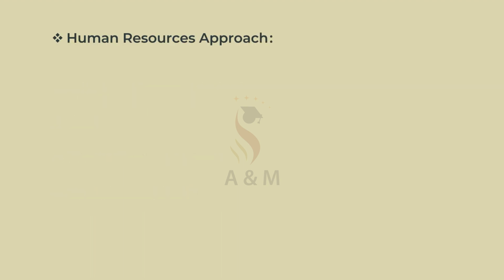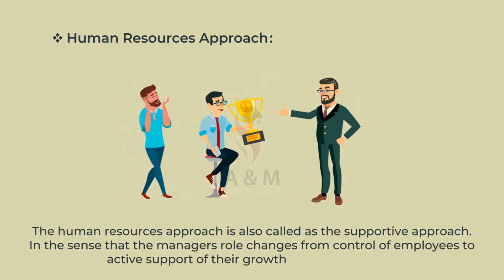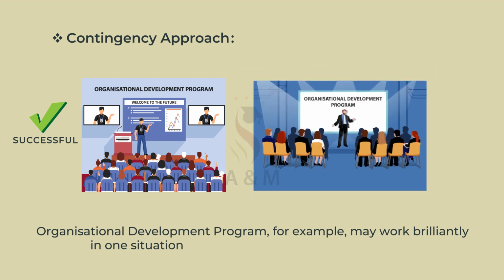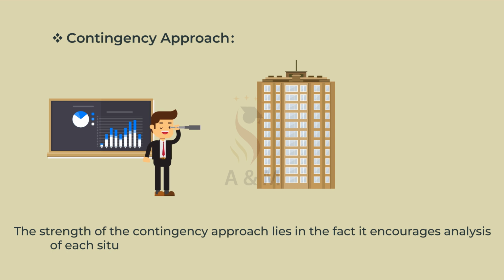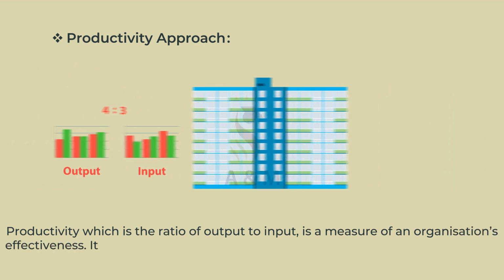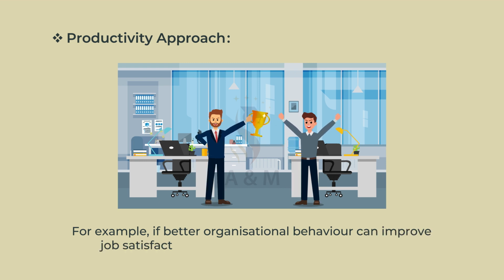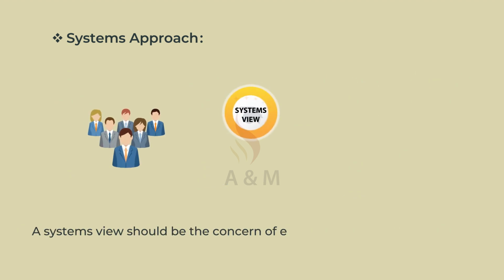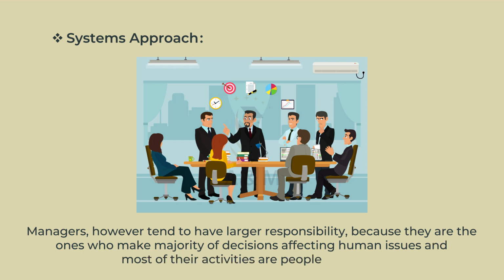Approaches to Organisational Behaviour | Fundamentals | eLearning Video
Learners will be explained about the four Approaches to the study of Organisational Behaviour: Human Resource Approach, Contingency Approach, Productivity Approach, Systems Approach.